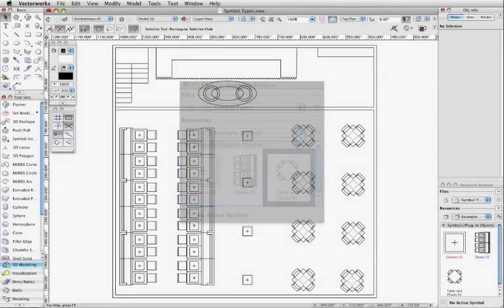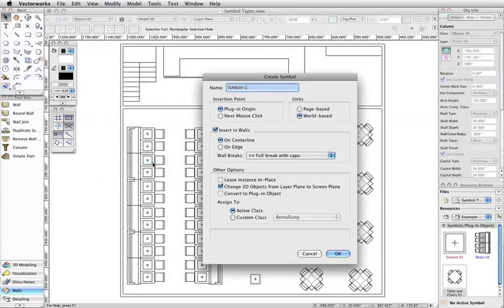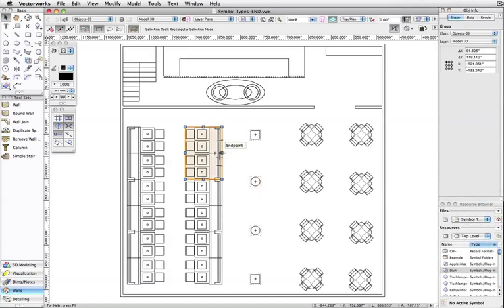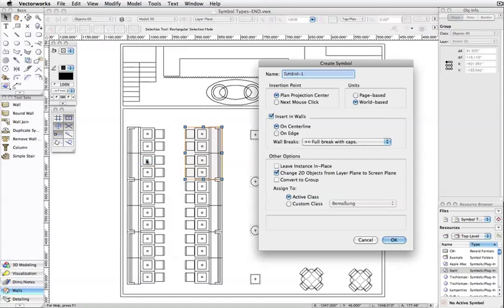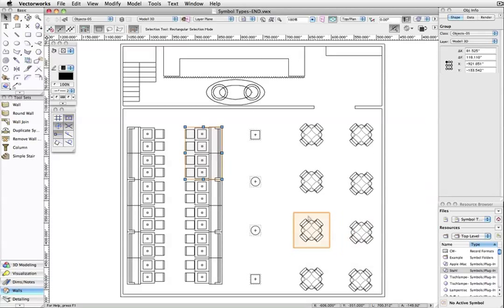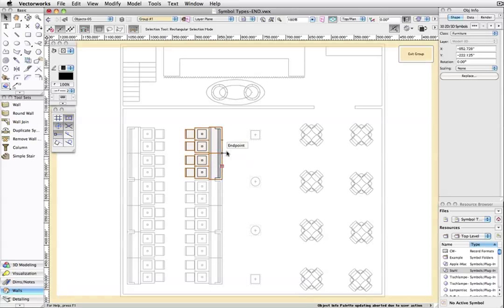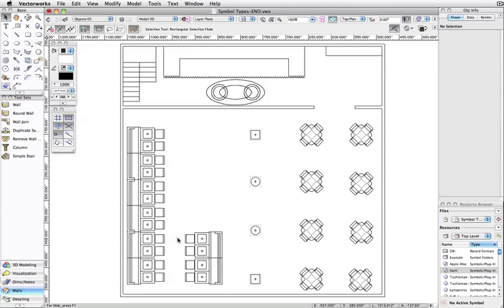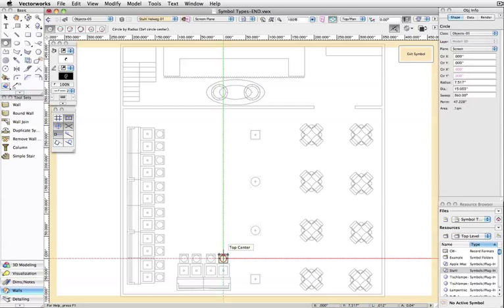Symbol Names in Vectorworks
In this video we explain the differences between the three types of symbol name colors, Red, Blue and Black.